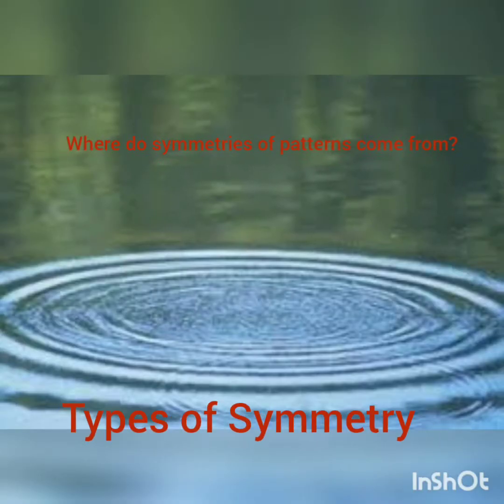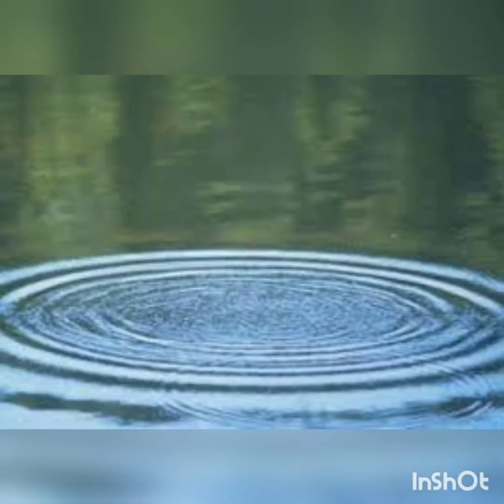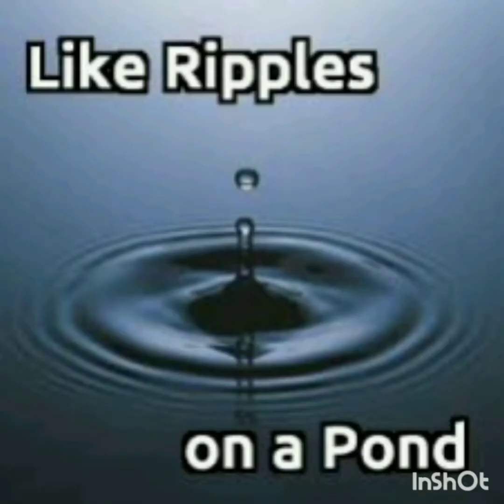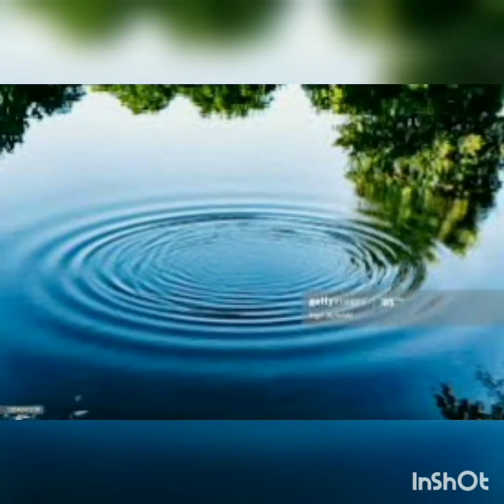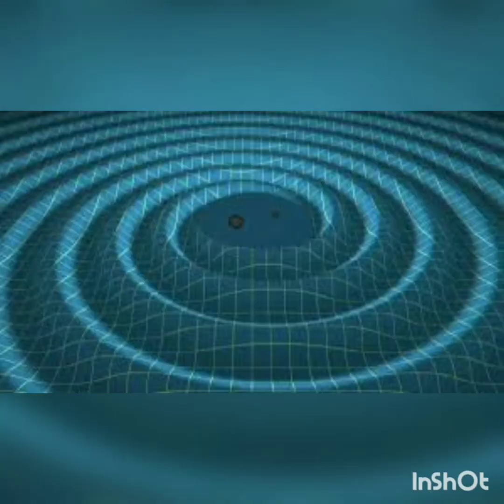Broken Symmetry (Chapter 6)